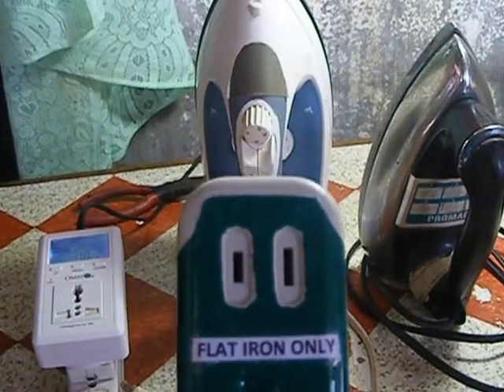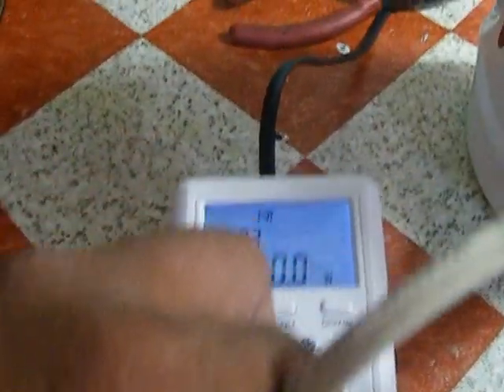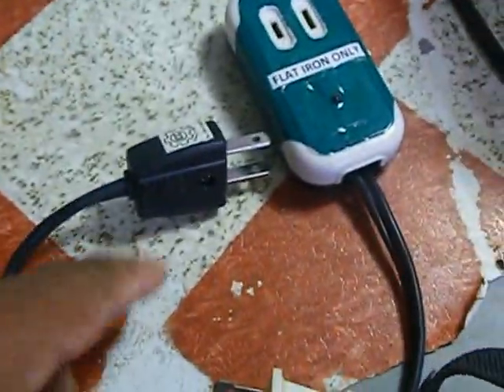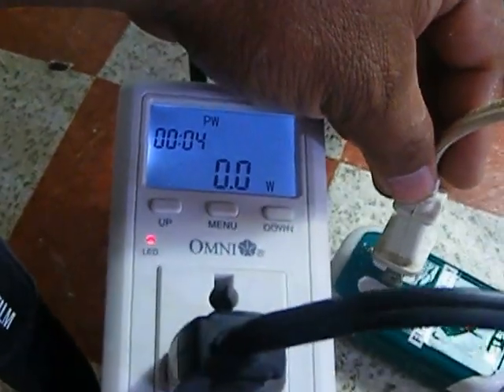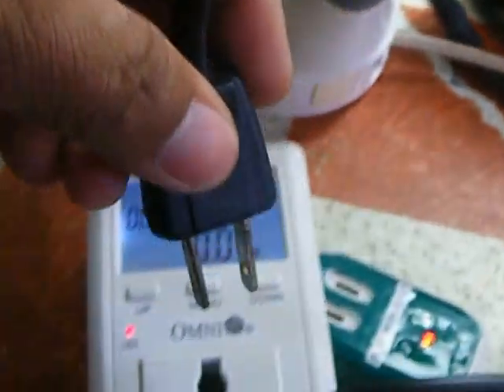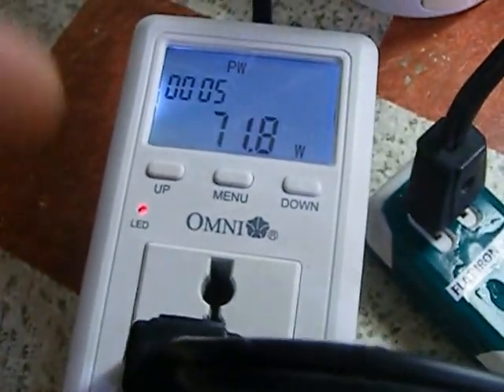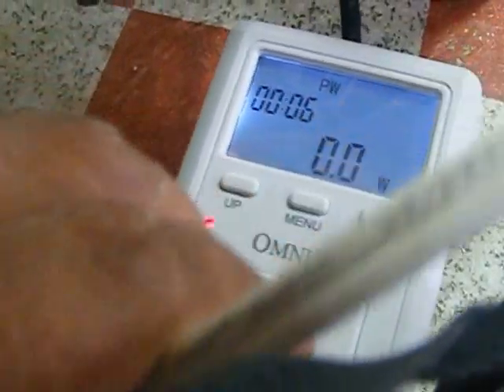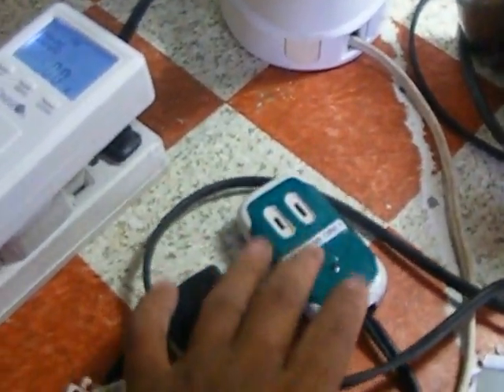energy saver device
an outlet that reduce power consumption of a flat iron from 1,000 watts down to below 100  watts only.the temperature the same when you are using the main source of 220 v ac line.
if you are interested just put a massage under or text me #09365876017